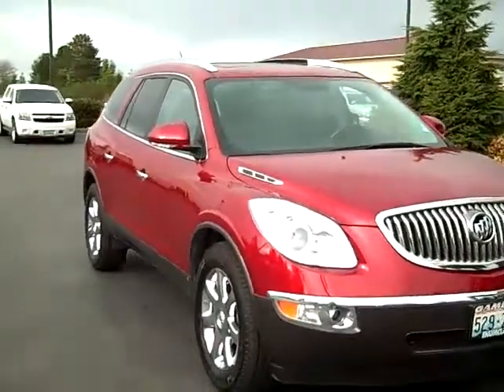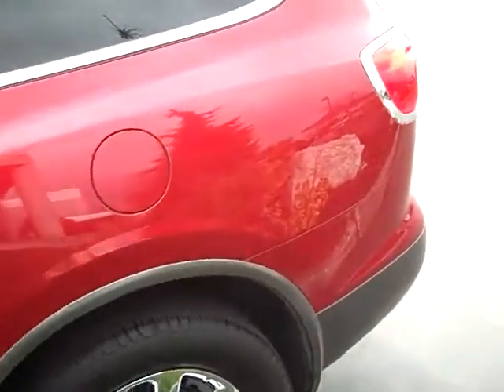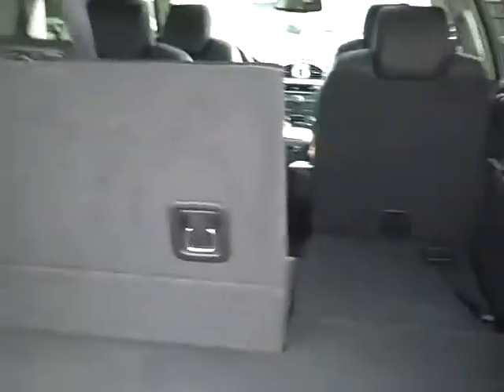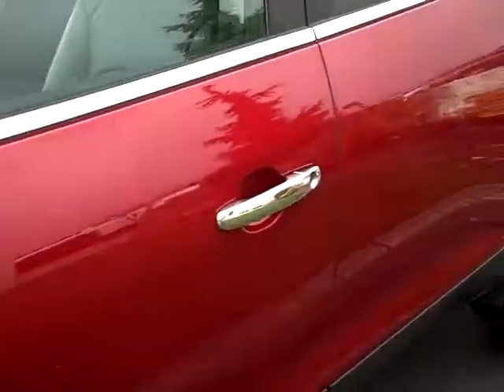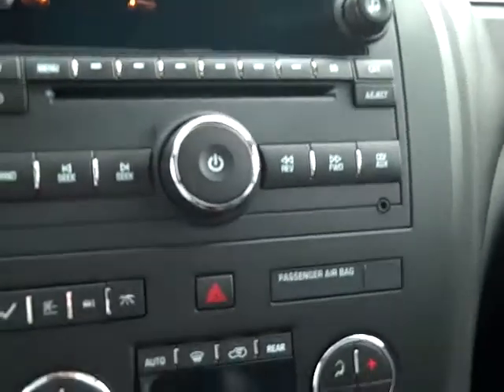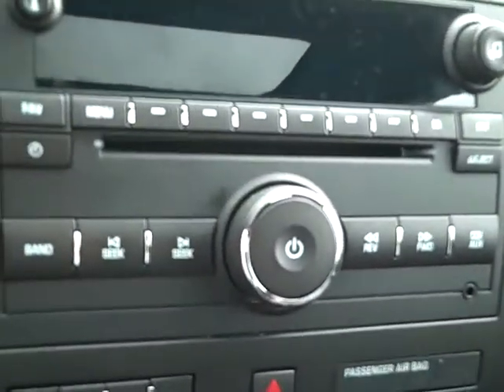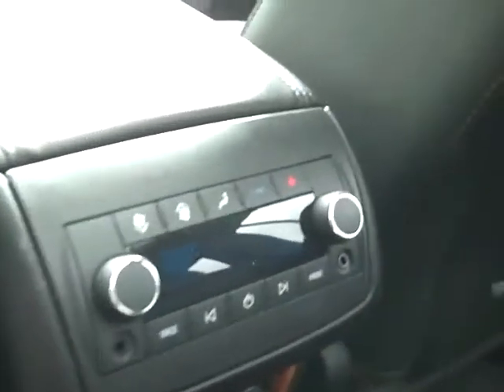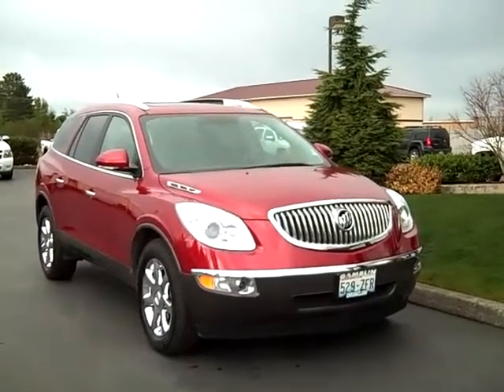SOLD 2009 Buick Enclave AWD CXL - V1589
VEHICLE SOLD - FULLY LOADED Enclave CXL AWD is available for sale in the US or to our Canadian neighbors!  Equipped the way you want it with power SUNROOF, 2nd row captain's chairs, and LEATHER POWER HEATED seats this car is ready for you to drive away!  Drive with confidence with a BACK UP CAMERA & alert system with the camera that plays in the rearview mirror for optimum safety!  OnStar and dual front, side impact, and head curtain airbags (all rows) also included.  All your audio needs are taken care of with the PREMIUM BOSE sound system, steering wheel & rear seat audio controls, CD player, and satellite radio.  Other great features include BLUETOOTH, REMOTE START, ABS, traction control, 19'' premium wheels, homelink, HEATED outer mirrors, and anti-theft device.  Cruise control & AC also included.  Does not qualify for new car incentives.  for complete pictures and description.  Art Gamblin Motors has been a trusted family owned and operated dealership in Enumclaw, WA for 40 years.  We have sold over 2,500 vehicles via the internet and delivered vehicles all over North America.